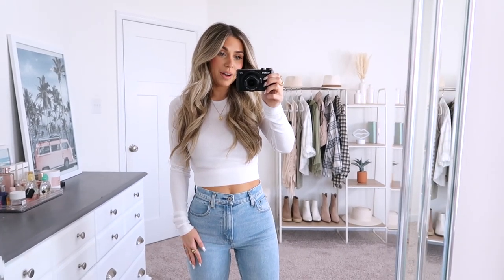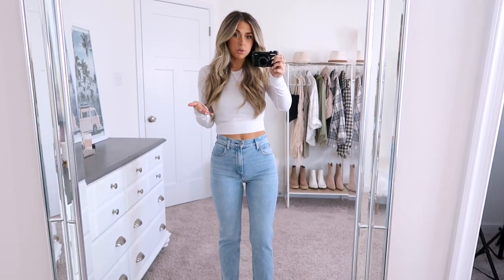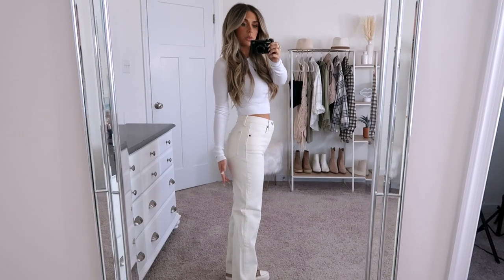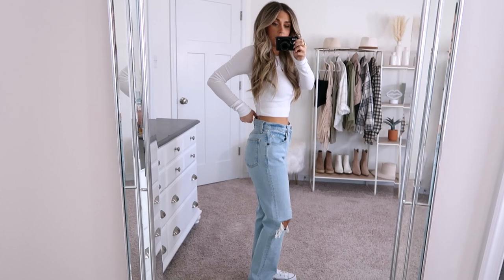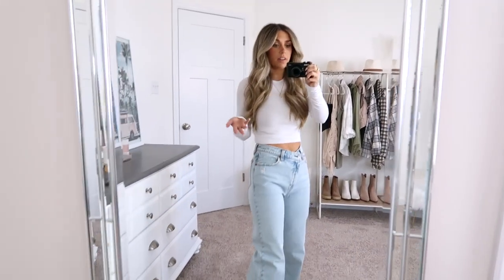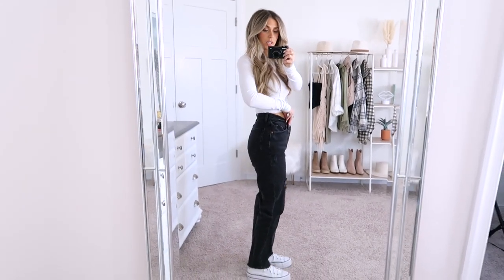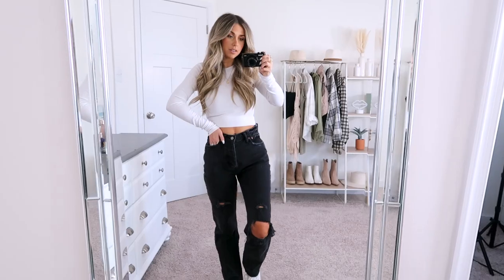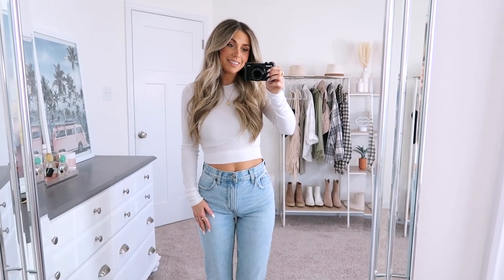Abercrombie Denim Haul | Abercrombie Jeans Try-On Haul & Review!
Welcome back! In this video, I'm sharing my latest Abercrombie denim haul and trying on some of their must-have jeans. From classic straight leg to on-trend wide leg, I've got you covered for all your denim needs. The curve love jeans are one of their most popular pair and also happen to be one of my favorites. Watch now for a closer look at the fit, quality, and style of these jeans.

LINKS:
Curve Love Ultra High Rise Ankle Straight Jeans (24 short)
Cream 90s Straight Jeans (25 short)
Distressed Knee 90s Straight Jeans (25 short)
Dad Jeans (24 short)
Asymmetrical Waist 90s Relaxed Jeans (25 short)
90s Straight Jeans (25 extra short)
Tan Converse

kait curnow
kait curnow try on haul
abercrombie denim
abercrombie jeans